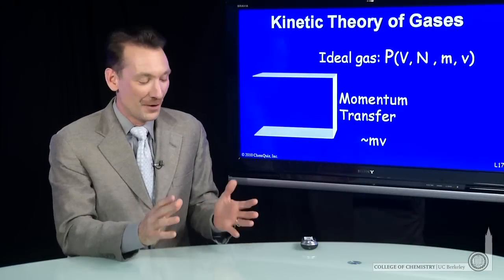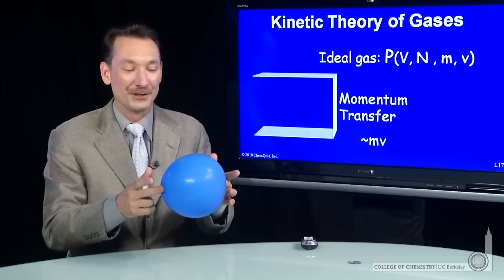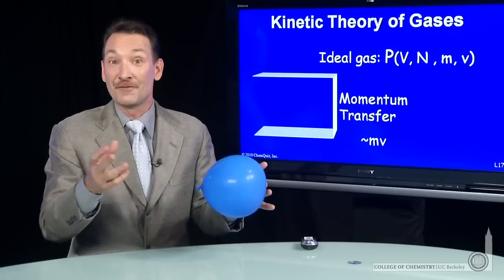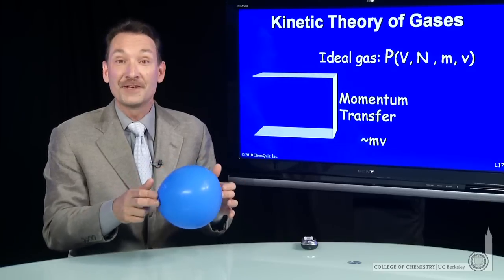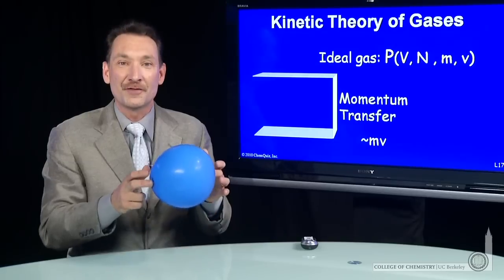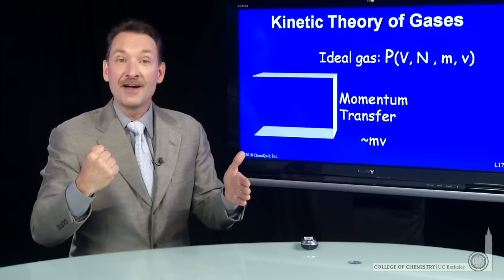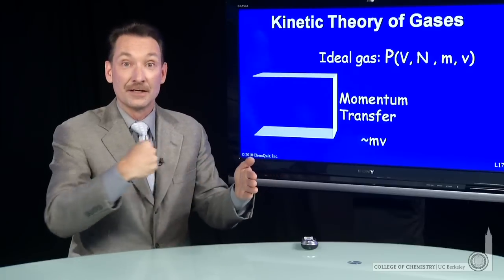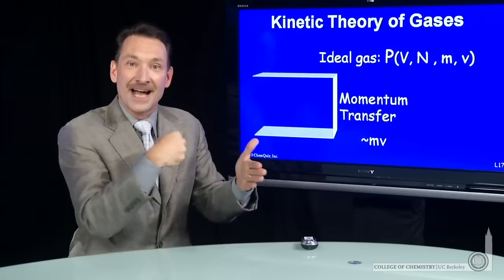Kinetic Theory of Gases I